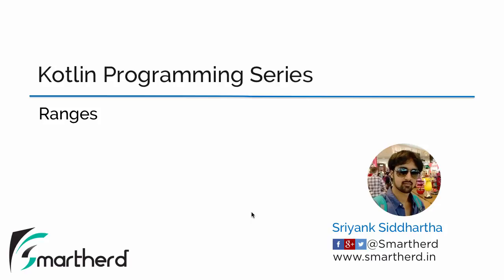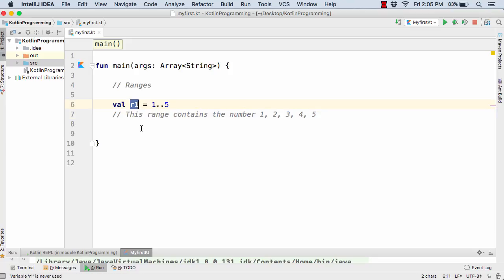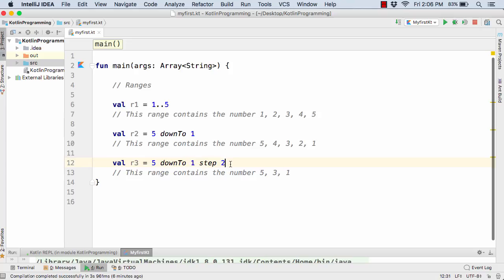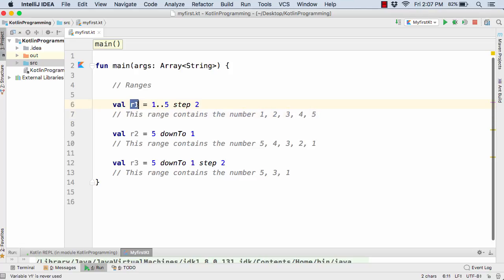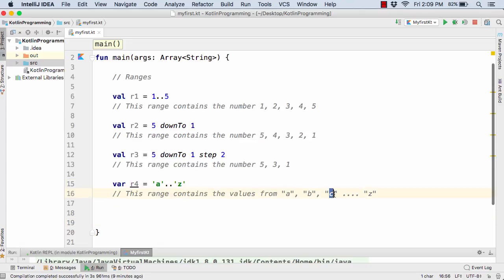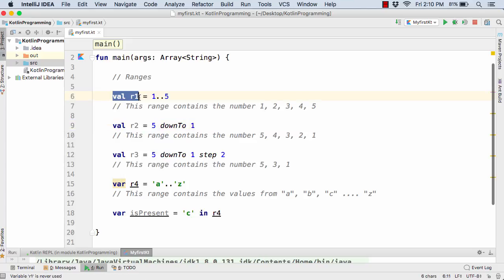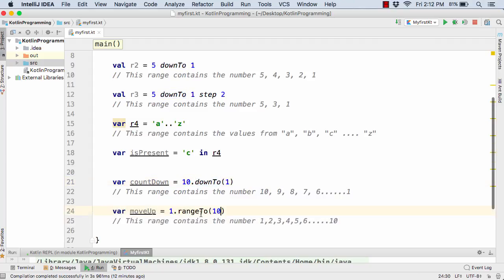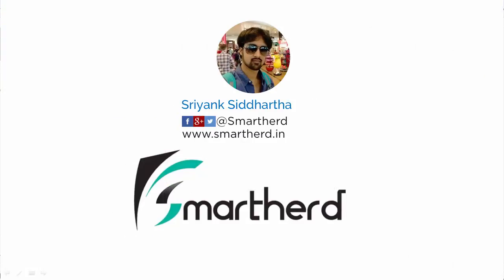Kotlin RANGES and DOUBLE DOT Operators. Kotlin for Android. #4.5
Kotlin Android Tutorial. Lets explore how to define Range of values for number integers and also characters in Kotlin.